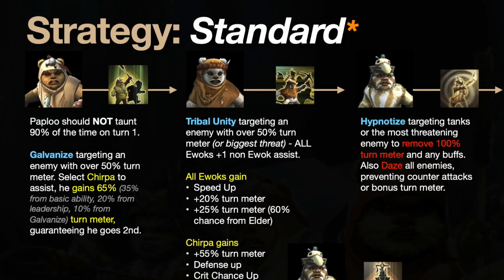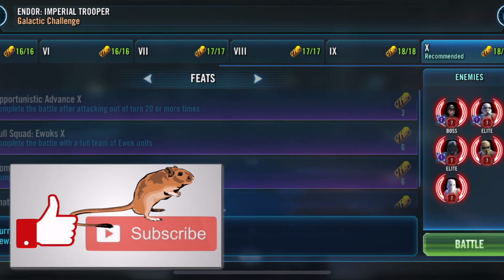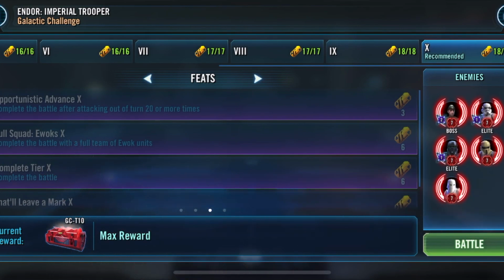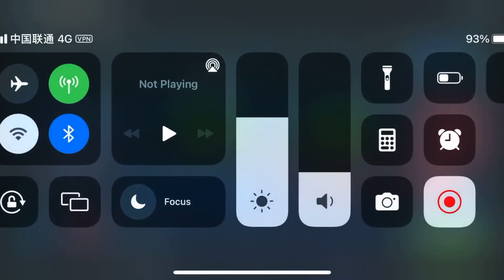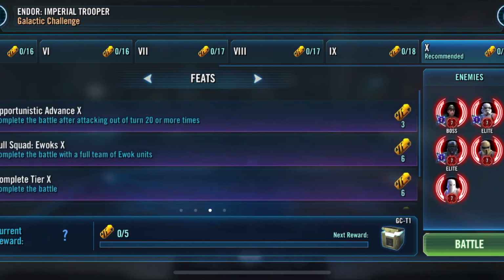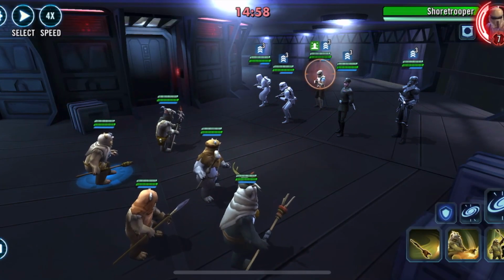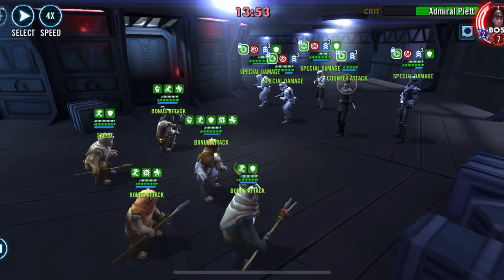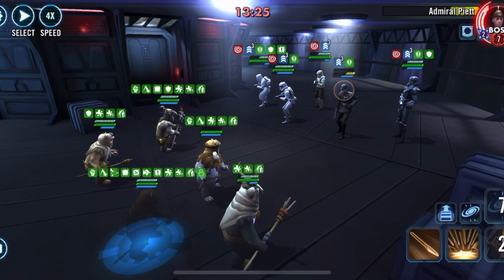Galactic Challenge Endor Ewoks vs Imperial Troopers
The Teams:
Ewoks  - Chief Chirpa, Wicket, Ewok Elder, Paploo, Logray
Imperial Troopers - Piett, Shoretrooper, Storm Trooper, Snow Trooper, Death Trooper

SWGOH Guild: Istari Knights And Ladies

Star Wars Galaxy of Heroes - Ewoks, Galactic Challenge, Endor, Chief Chirpa, Logray, Wicket, Ewok Elder, Strategy, How To, tips, tricks